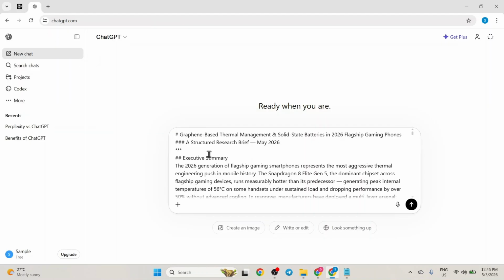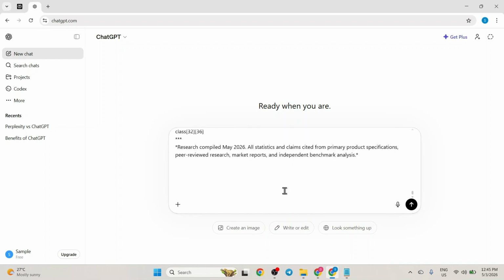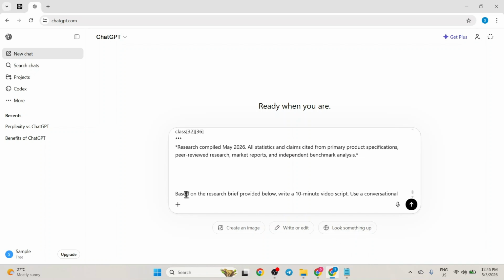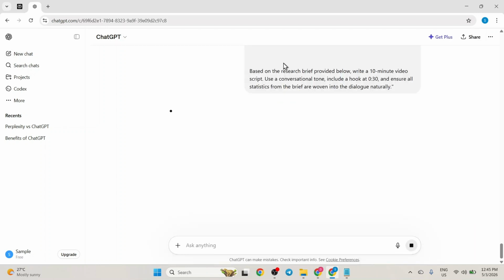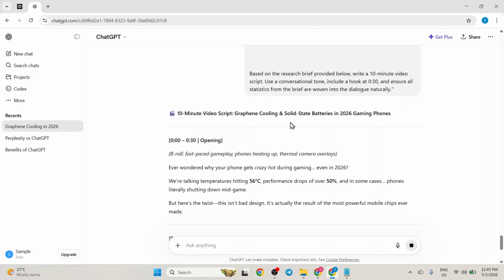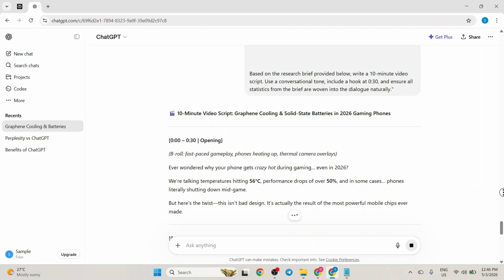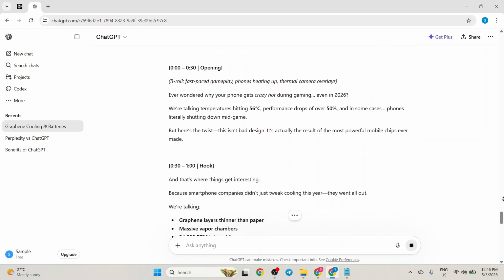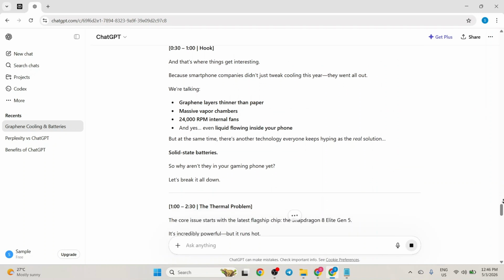How to use Perplexity AI with ChatGPT in one workflow